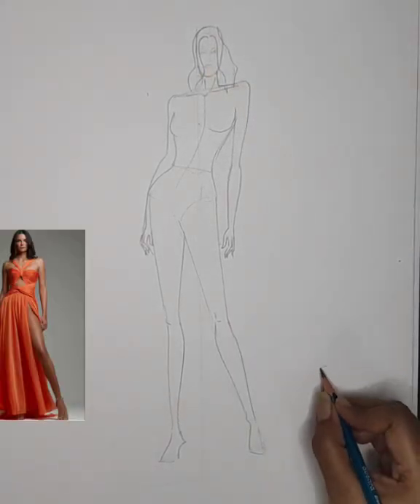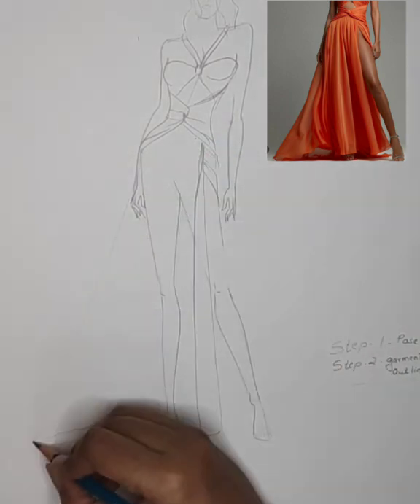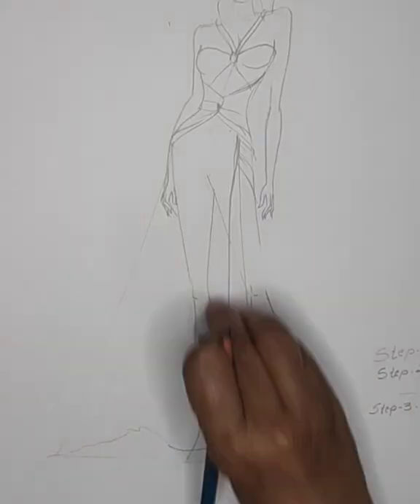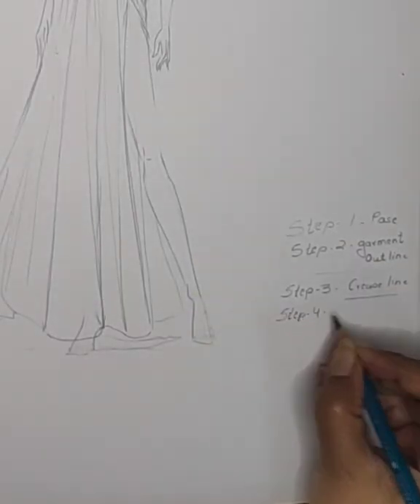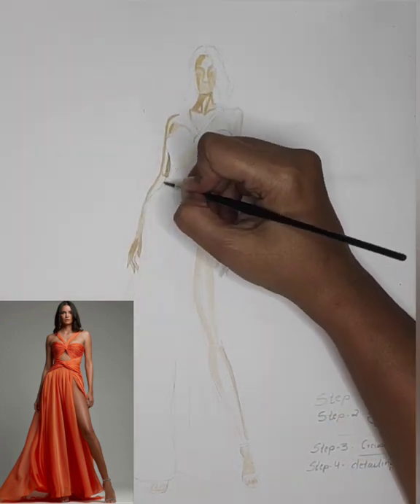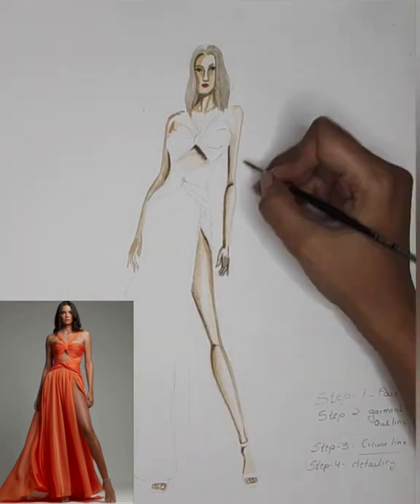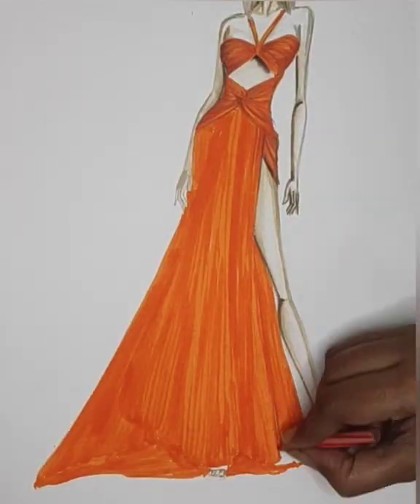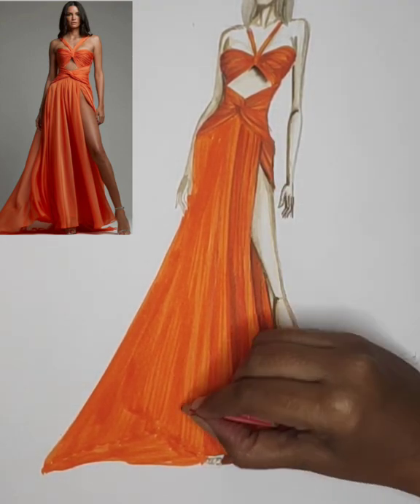4 easy steps to draw fashion illustration . photo analysis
photo analysis is the easiest way to learn fashion illustration if one follows the process step wise anybody can become a fashion illustrator .
As a fashion designer fashion sketching is very important and to draw fashion drawing one has to learn the way a garment flows . And the best way is to do photo analysis  ie copying from a photograph .  This makes your illustration more realistic